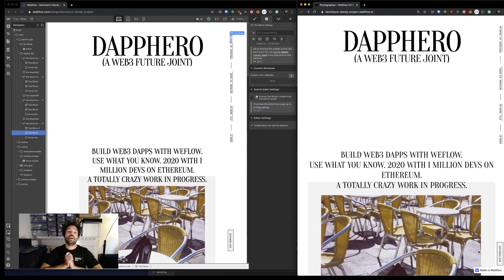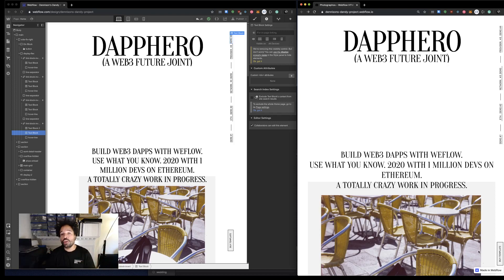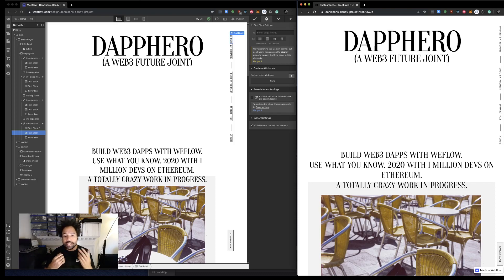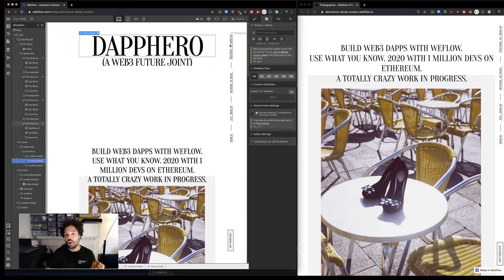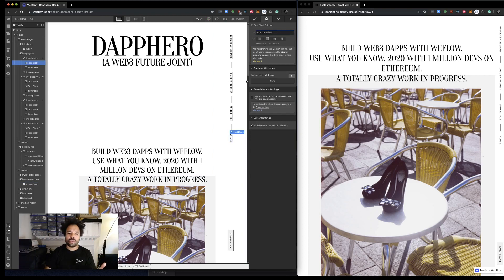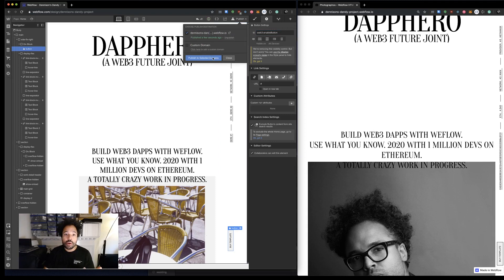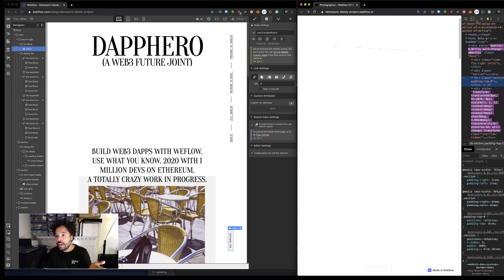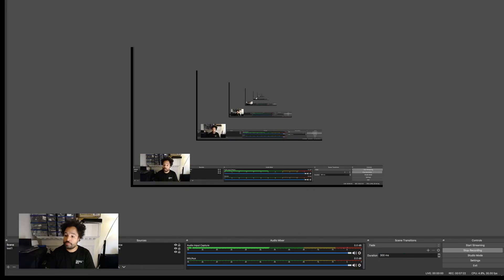DappHero - Watch me convert a template website to be web3 enabled in SECONDS.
Using DappHero and Webflow I convert a great looking Website into a Web3 Enabled mobile responsive site in seconds.